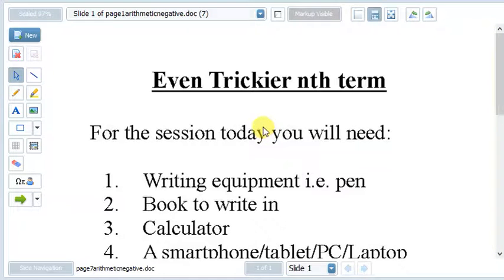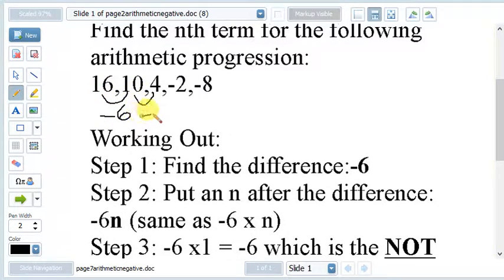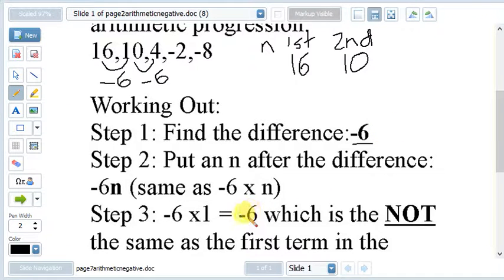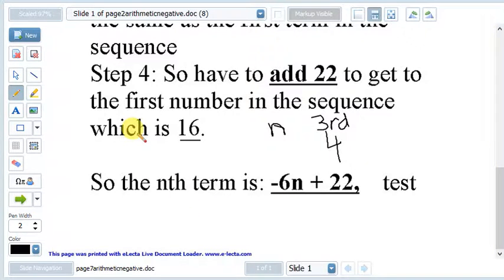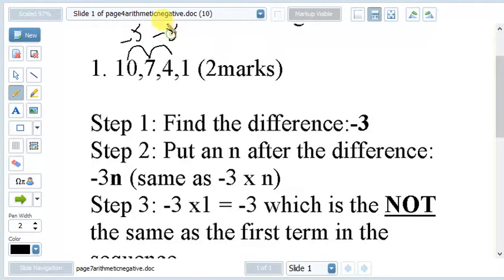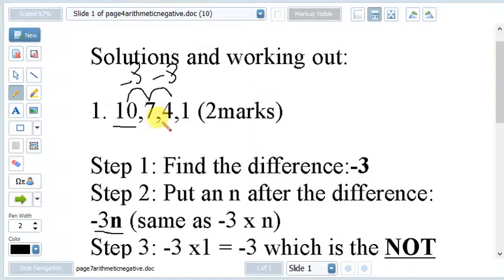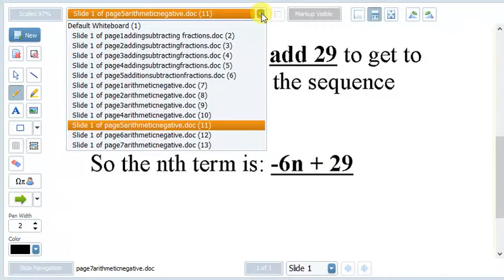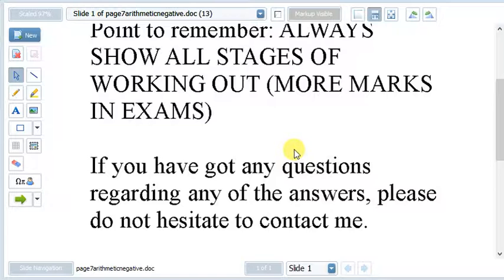Arithmetic Progression nth Term Negative